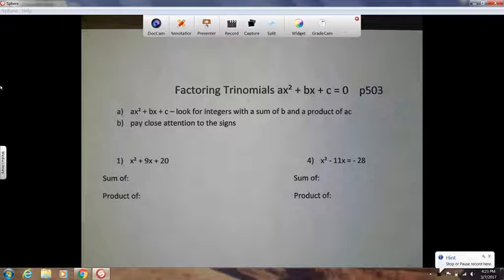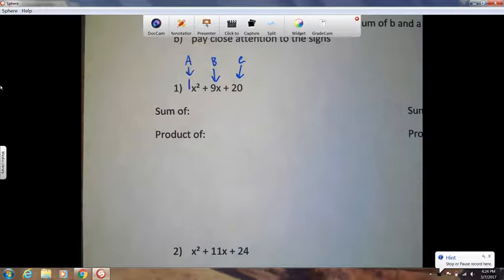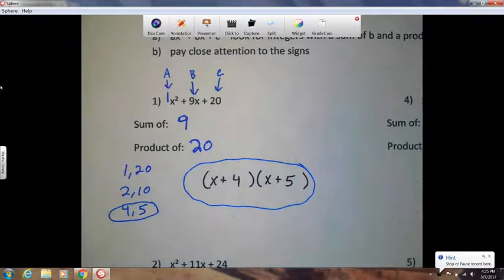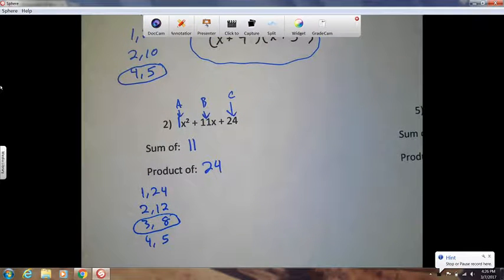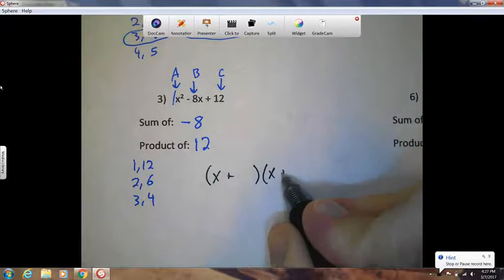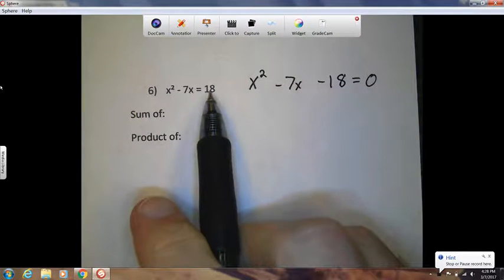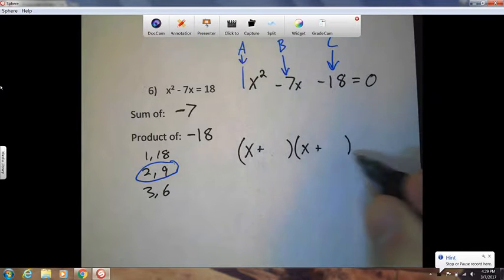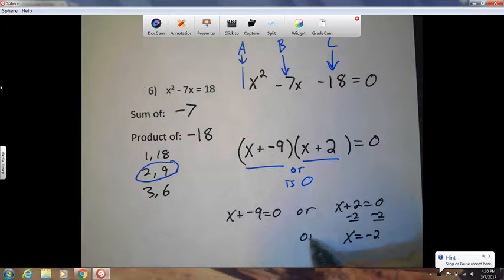Factoring Trinomials 1: a = 1